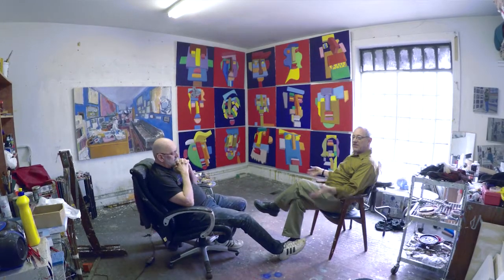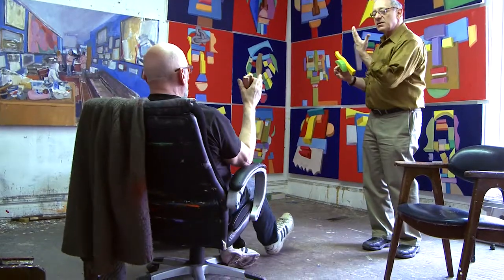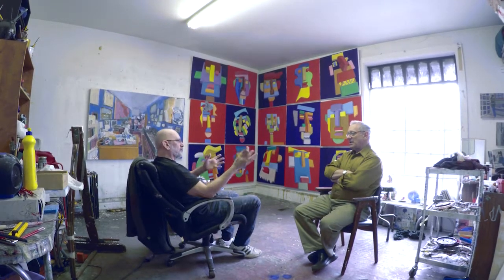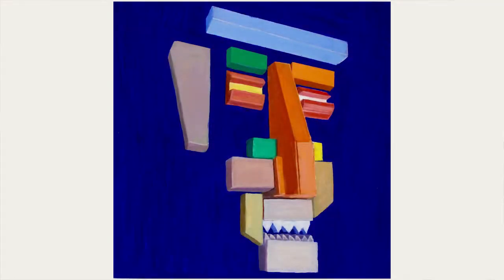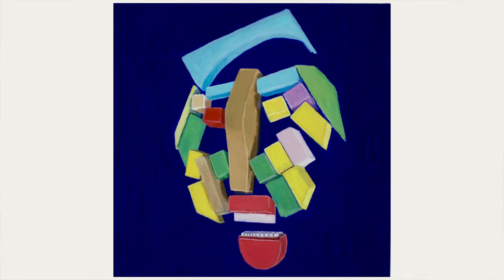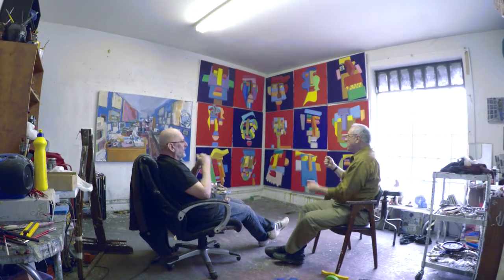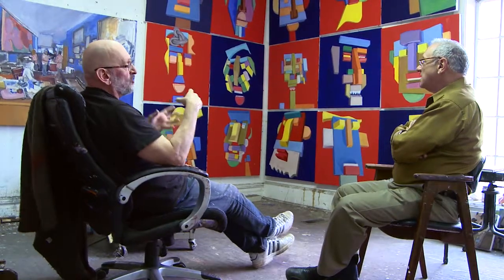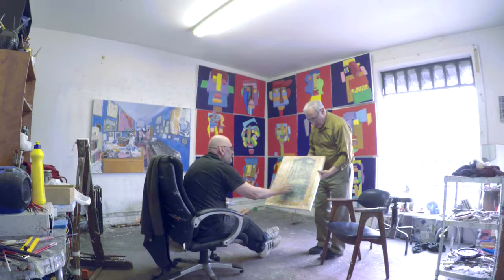Artists Talk - Gerald Cupchik in conversation with Lanny Shereck part 2